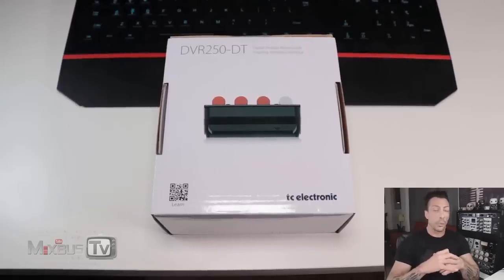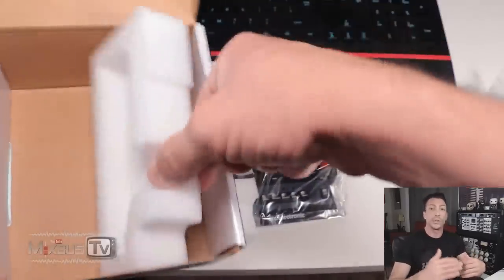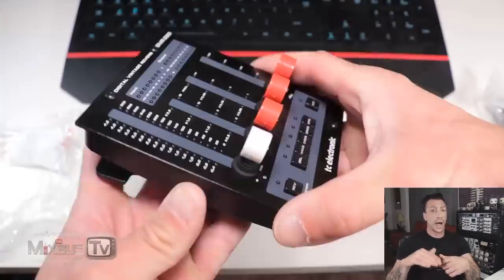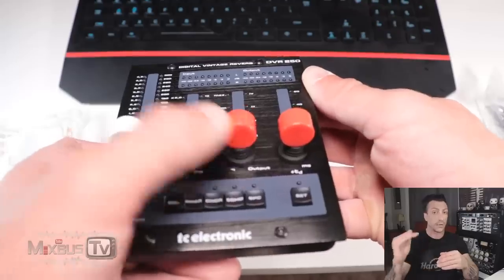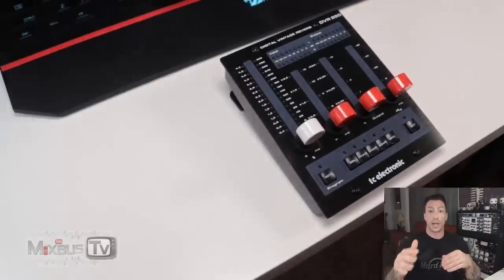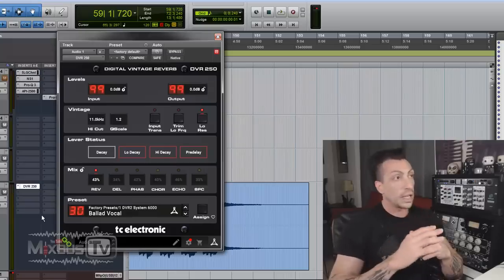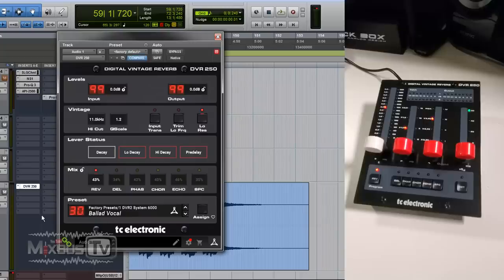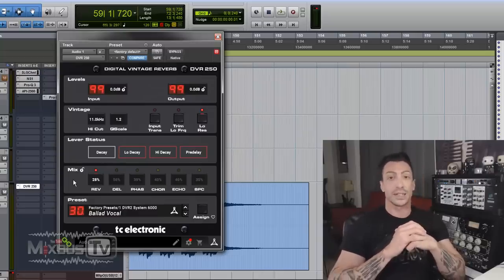The Best Reverb You Can Get Your Hands on - Tc Electronic DVR250 Digital Vintage Reverb